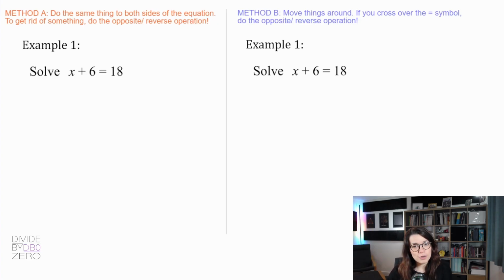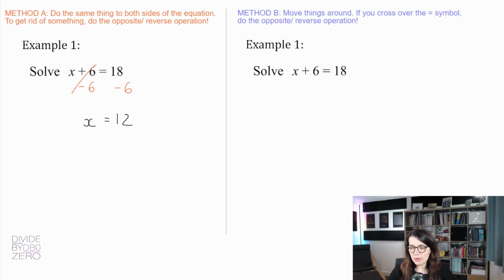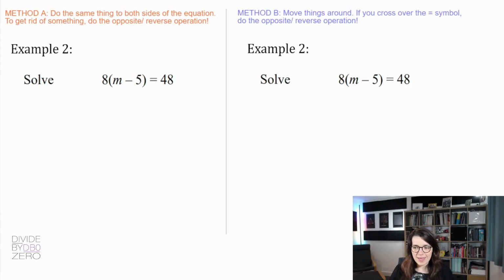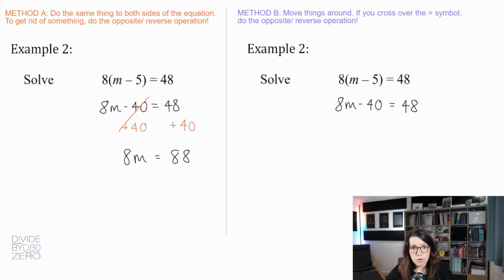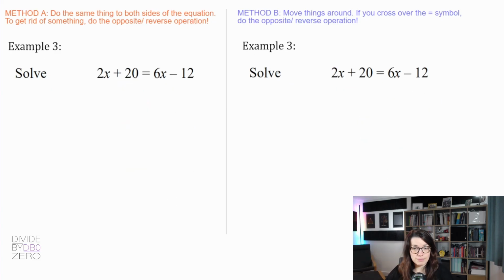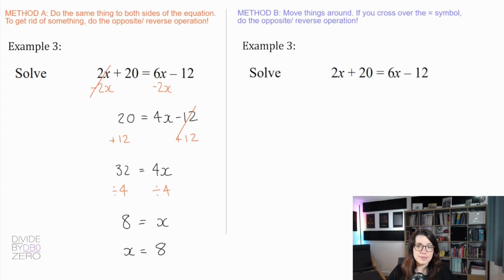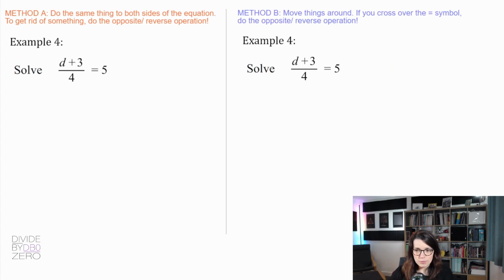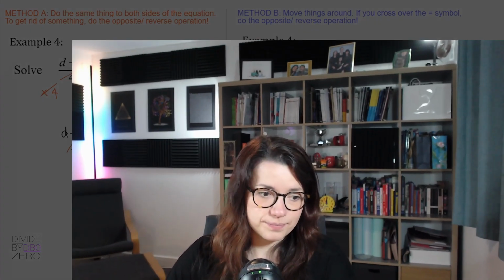Solving Linear Equations | GCSE Foundation & Higher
Learn Solving Linear Equations for GCSE Foundation & Higher Maths.

You'll see 2 popular methods and you can choose your favourite!

Chapters:
00:00 Intro
00:10 Example 1
01:18 Example 2
02:16 Example 3 (x on both sides)
03:32 Example 4
04:03 Outro